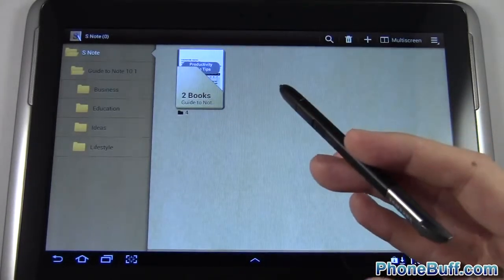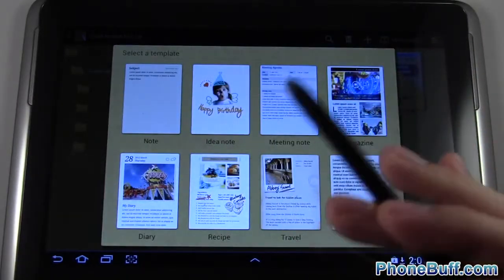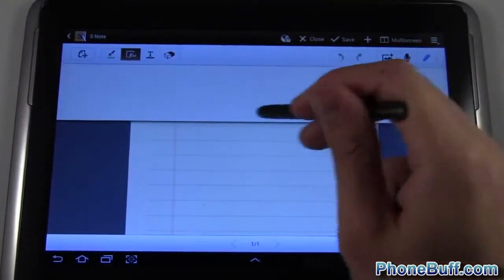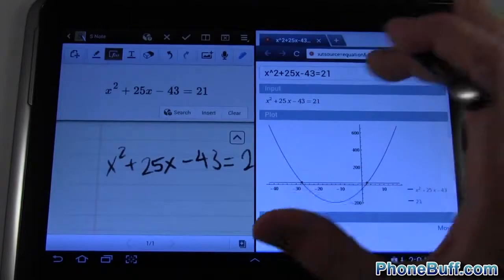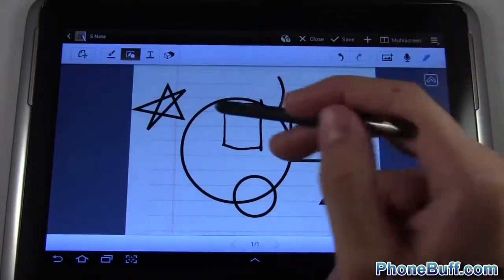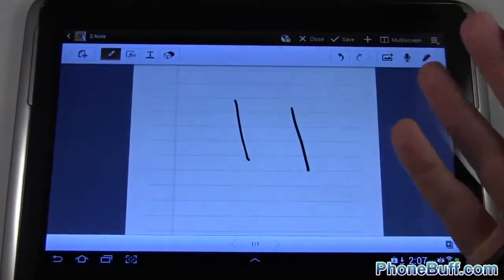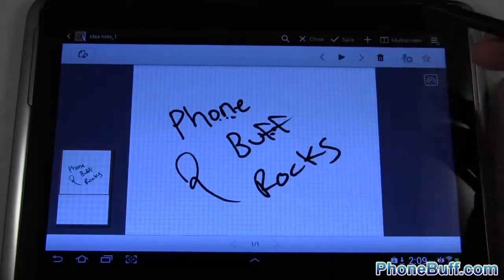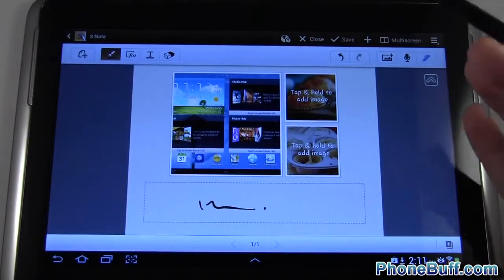S Note App Review On Samsung Galaxy Note 10 1